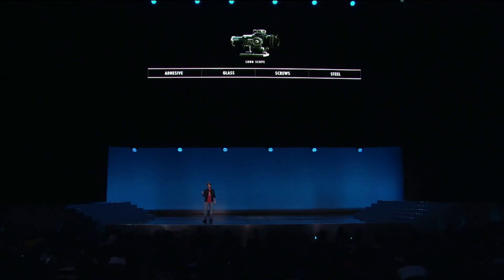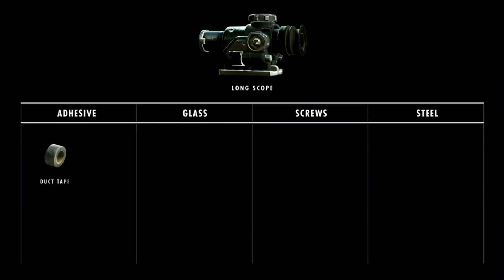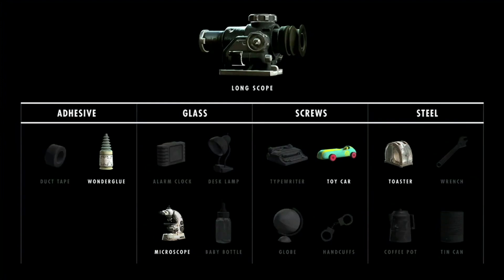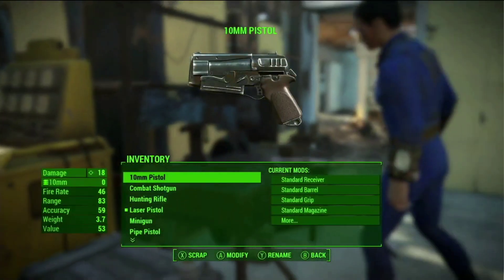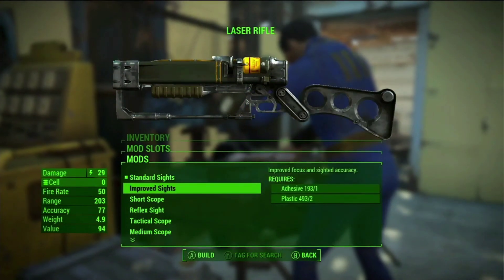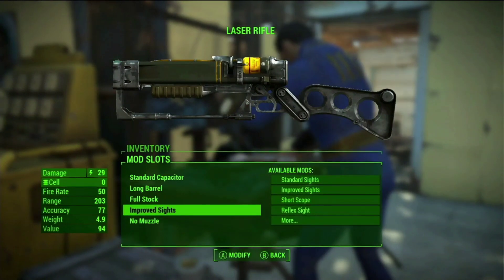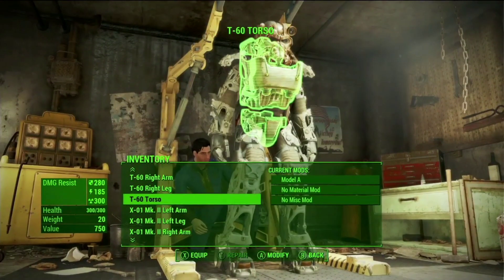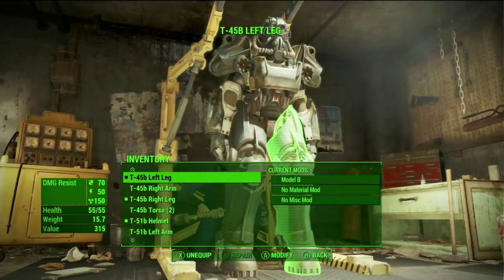FALLOUT 4 - Build Mode Tips E3 2015 HD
FALLOUT 4 - Build Mode Gameplay E3 2015 HD